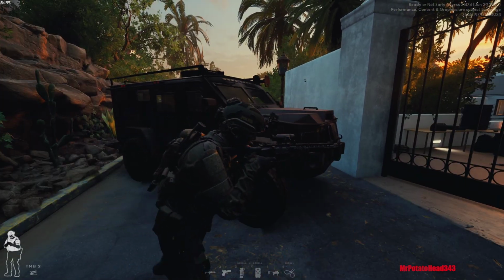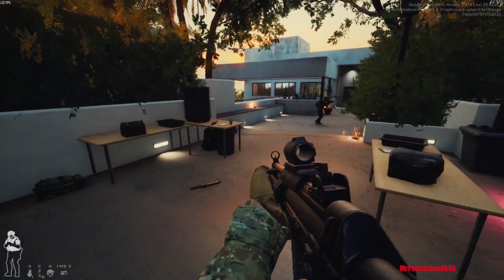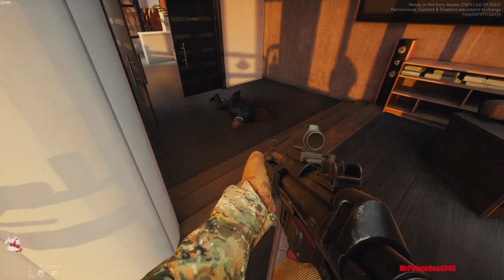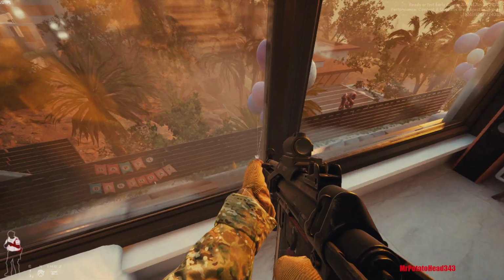Ready or Not: Voll Health House First Attempt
First time logging into Ready or Not since the major update at the end of July. Love the new game mechanics, weapons, and maps so far!

PC Build:
NVIDIA RTX 3090
Intel I7-11700k